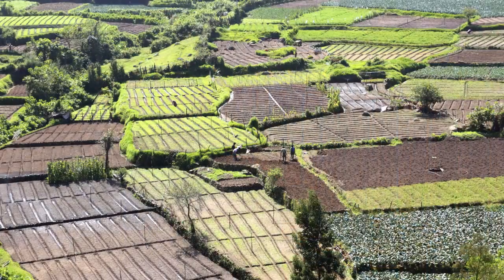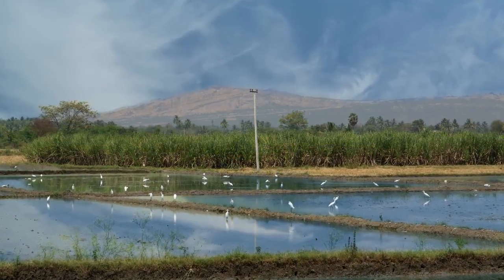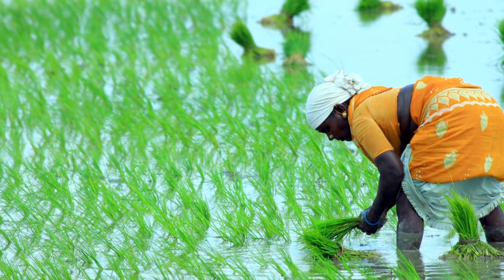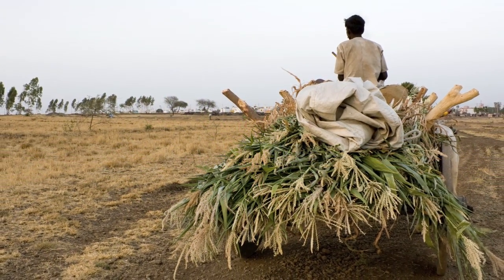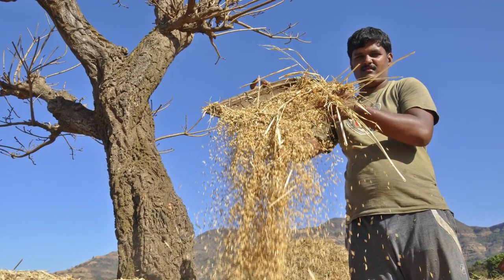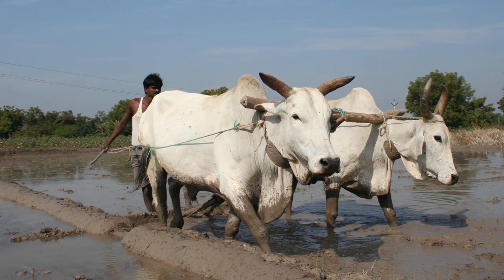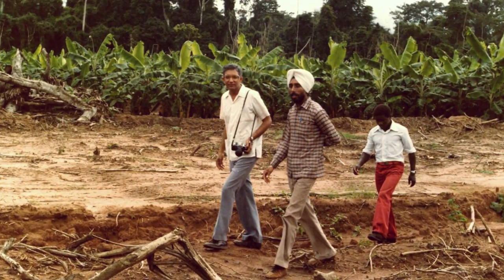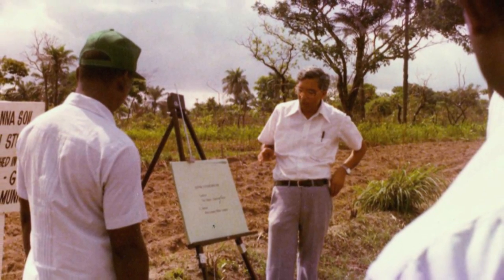CFAES Faculty Profile: Rattan Lal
Rattan Lal is Director of the Carbon Management and Sequestration Center in the College of Food, Agricultural, and Environmental Sciences. He has received numerous awards and honors, including the Norman Borlaug Award, and was designated Distinguished University Professor by The Ohio State University in 2011.